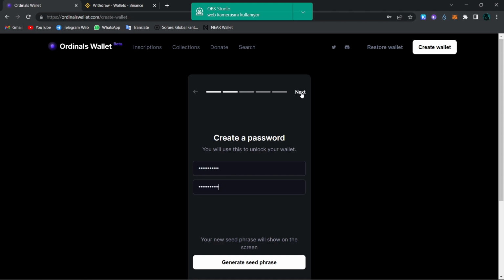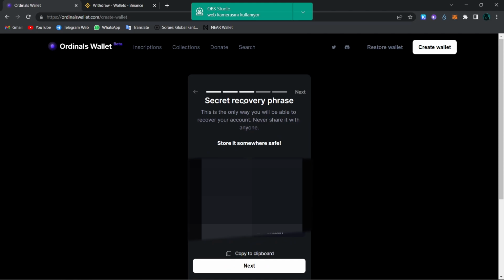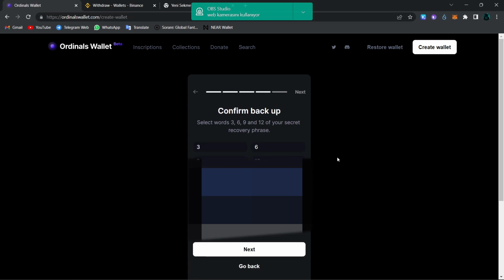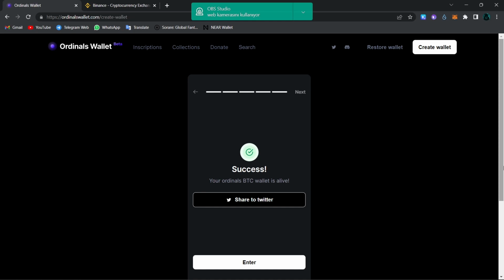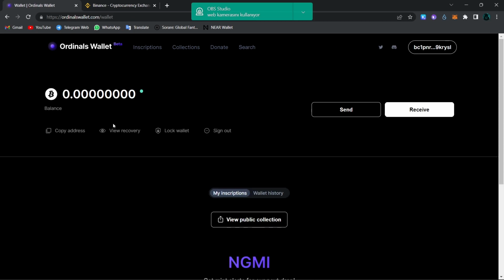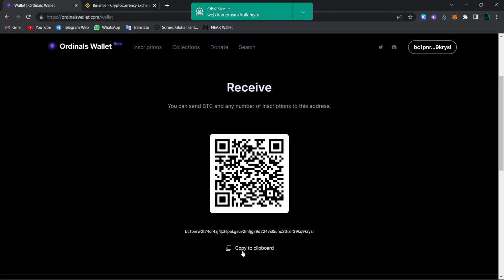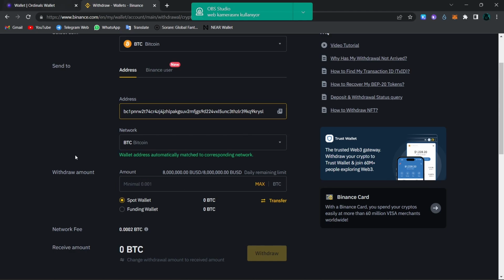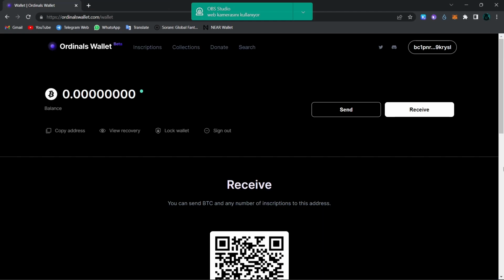HOW TO SETUP ORDINALS BTC WALLET | TUTORIAL